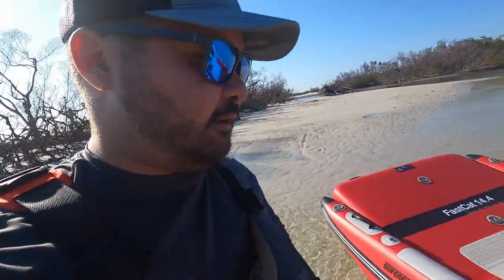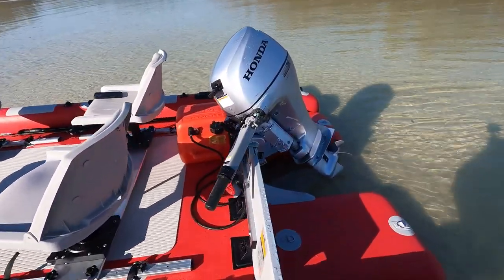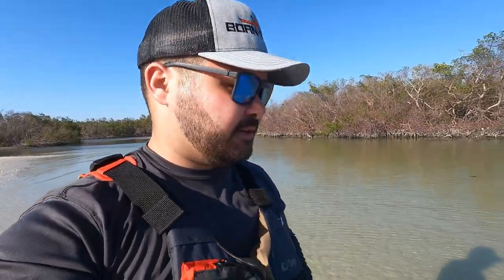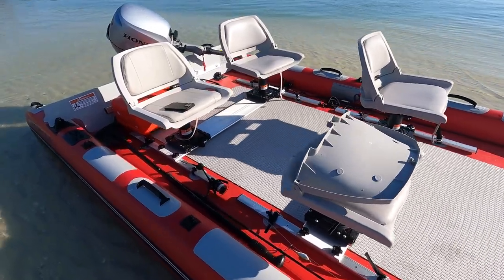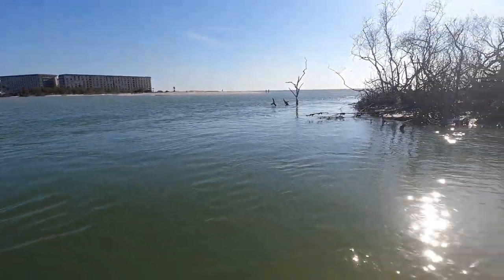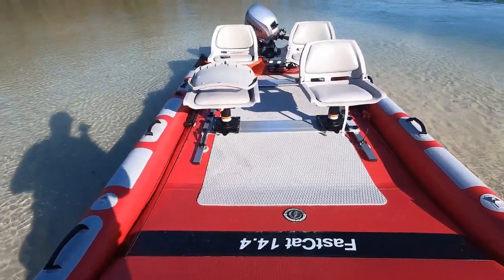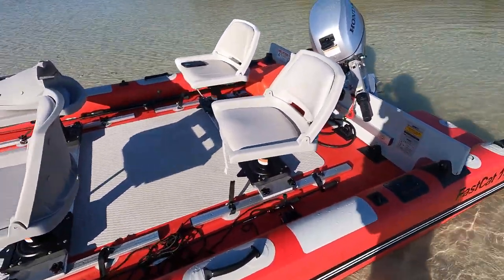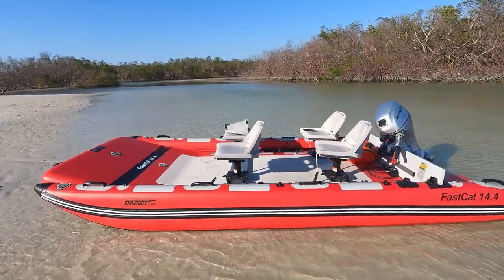Sea Eagle FastCat 14 Overview - Inflatable Catamaran Boat - A Portable and affordable fishing boat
If you're looking for the ultimate, portable, and affordable inflatable boat for fishing and cruising. look no further. With a weight capacity of 4 people and up to a 20HP outboard, this boat will handle everything you throw at it. This boat will fit in the back of a large SUV or pick up truck and it great on a trailer.